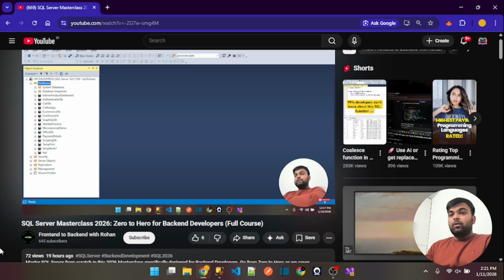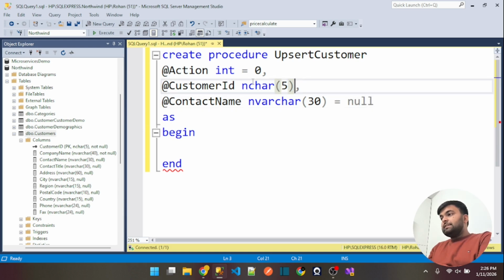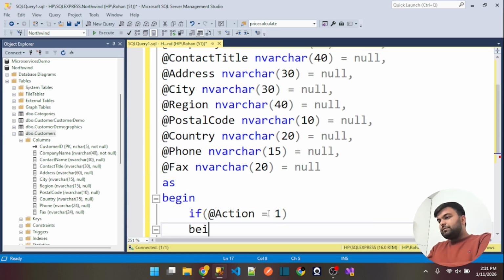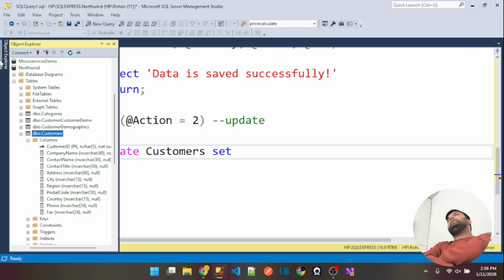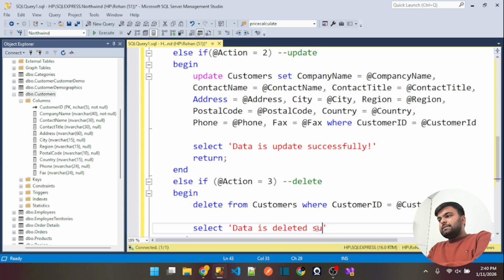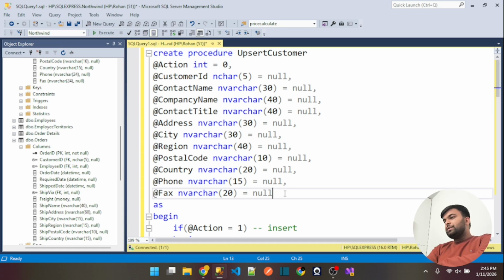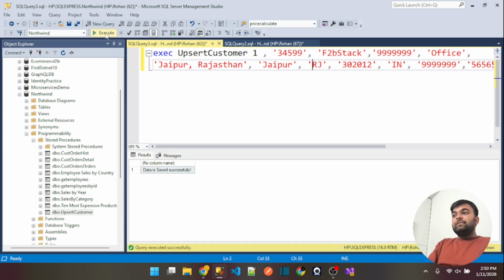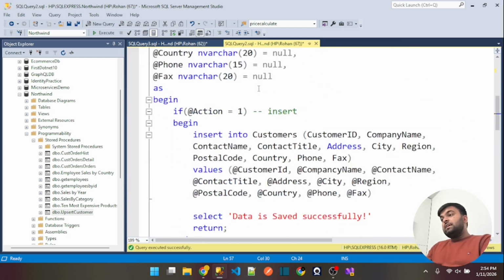Master SQL Server Stored Procedures: Advanced CRUD & Business Logic for Backend Devs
🚀 Stop writing messy inline SQL! In this comprehensive guide, you’ll learn how to master SQL Server Stored Procedures by implementing advanced CRUD operations and complex custom business logic designed specifically for backend developers.

Whether you are using .NET, Node.js, or Java, moving your logic to the database layer can significantly improve performance and security. We go beyond the basics of INSERT and UPDATE to show you how to handle conditional logic, error handling, and transaction management within your procedures.